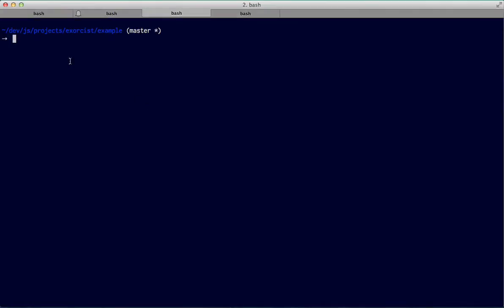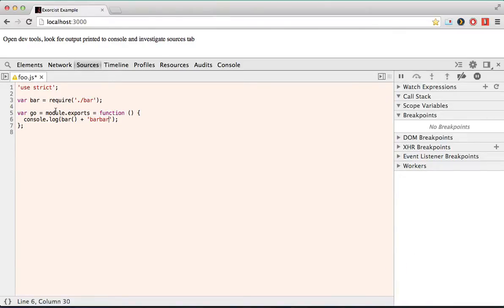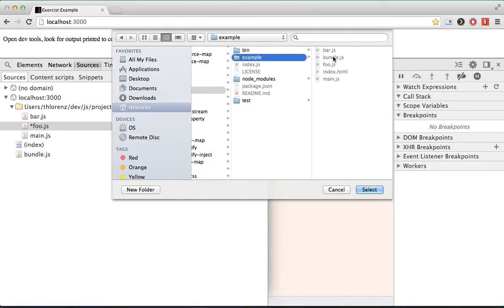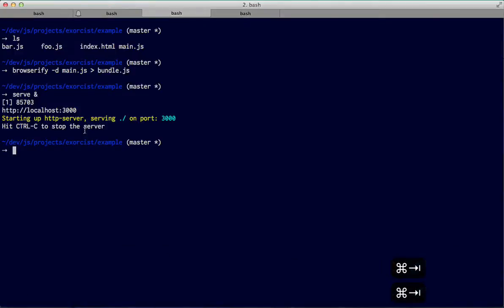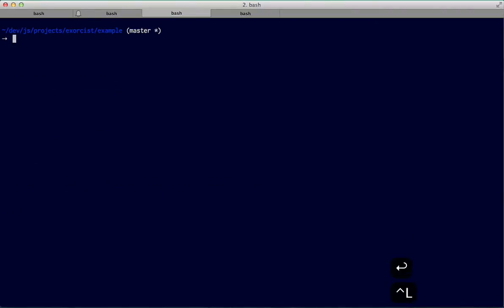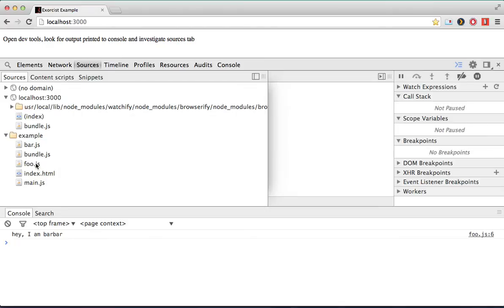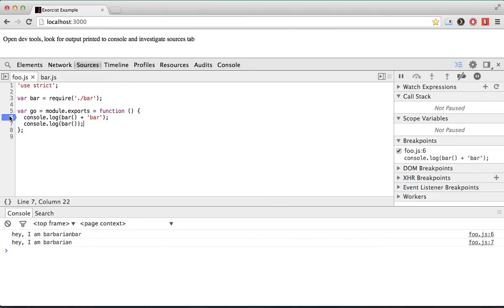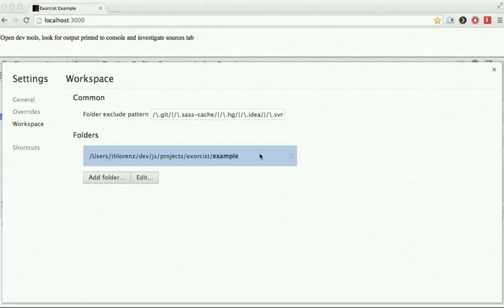Live editing browserified files in chrome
Accompanying my related blog post this tutorial shows how you can achieve the workflow showed by Remy Sharp with browserify with the help of the chrome workspace.